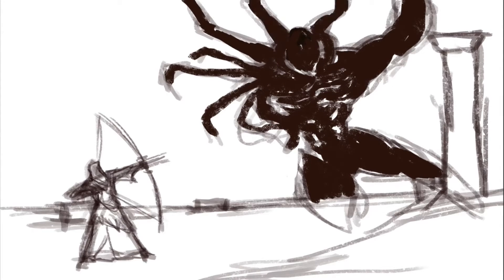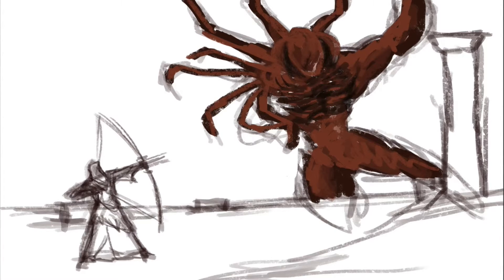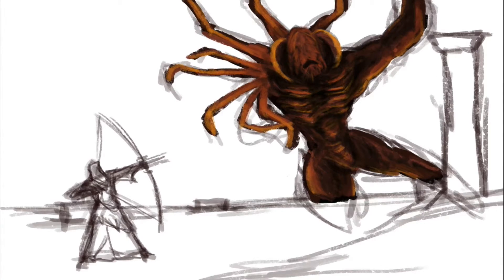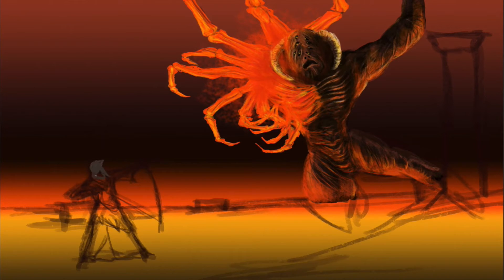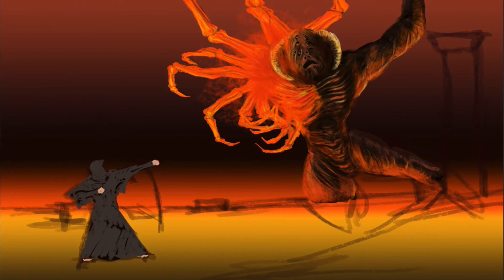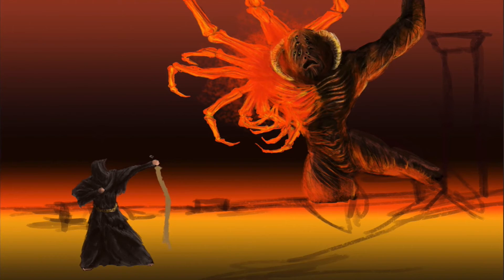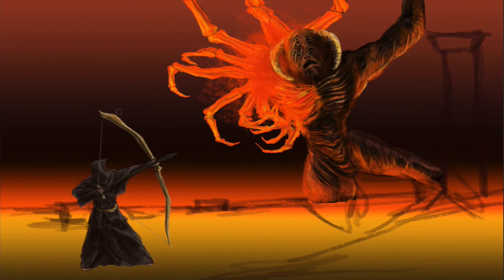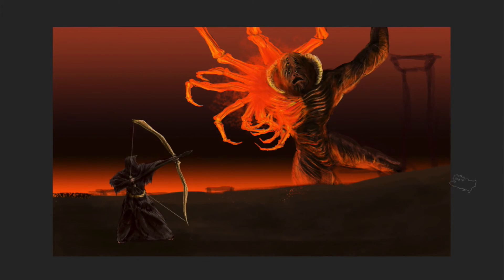Dark Souls Boss Challenge - Ceaseless Discharge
In this series, I will be tackling every boss in Dark Souls through drawing. I'm treating these drawings as a play through of the game so the main characters weapon and armor will be changing as I face each boss. This video features the first boss of the Demon Ruins, Ceaseless Discharge.